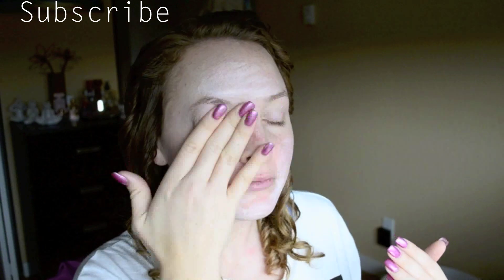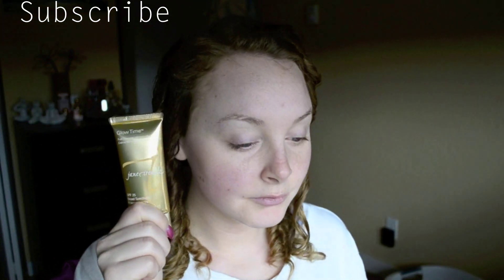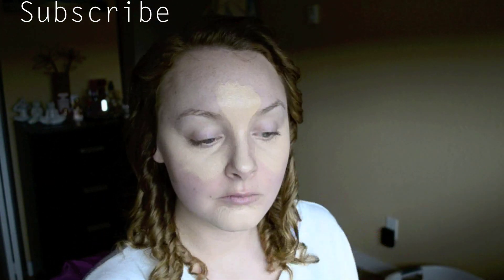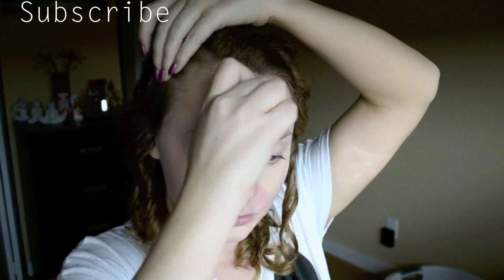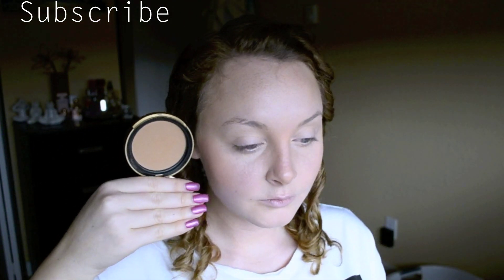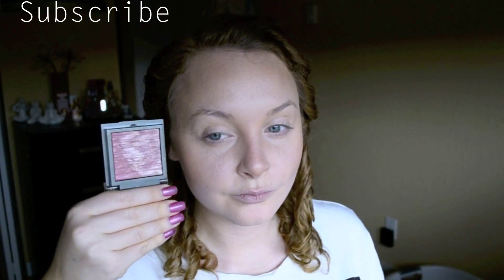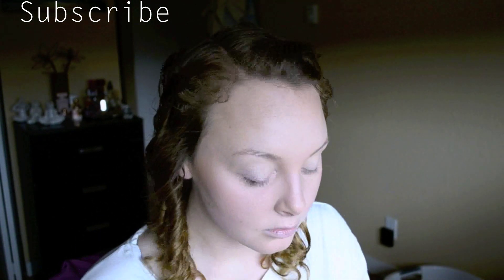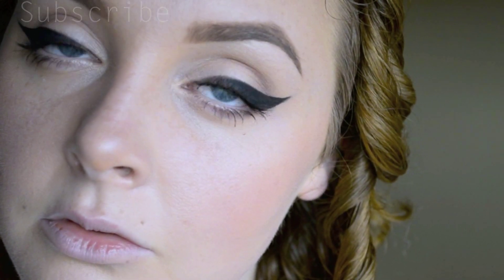FLAWLESS SKIN | The Buffing Technique ft. Jane Iredale | BethanyKaaay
**Since posting this I have been told that this is not Wayne Goss' technique although his was the video I had seen which made me want to try it. The originator is Fyza

It is a great way to show support and make sure you keep up to date with new videos!

♥ ♥ Products Shown ♥ ♥
Eminence Organic Sweet Red Rose Whip Moisturizer

Jane Iredale Circle Delete 2

Jane Iredale Glowtime BB3

Jane Iredale Circle Delete 3

Mirabella Prismatic Rose Blush

Hourglass Ambient Lighting Palette

Jane Iredale Pressed Base in Radiant

Eminence Organics Wild Plum Tonique

♥ ♥ Favourite Beauty Companies ♥ ♥
Beauty Bar Baby
Wax Minerals

Check out the girls over at The Beauty Department for all things beauty and hair related

Visit this site for a great resource on all Canadian Beauty Bloggers

Ps. You look lovely today ♥